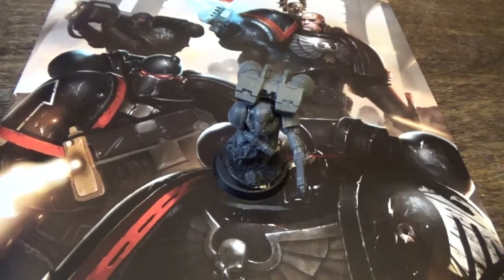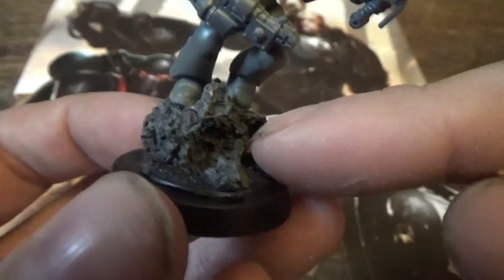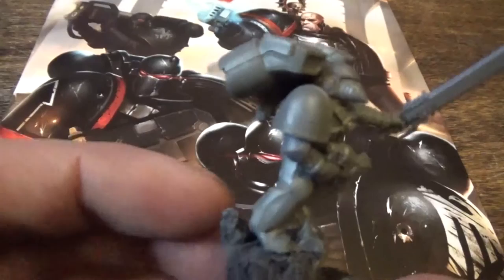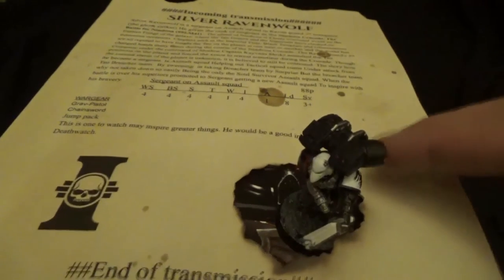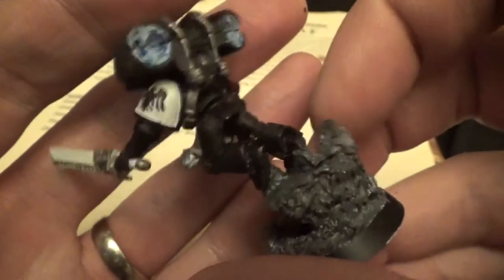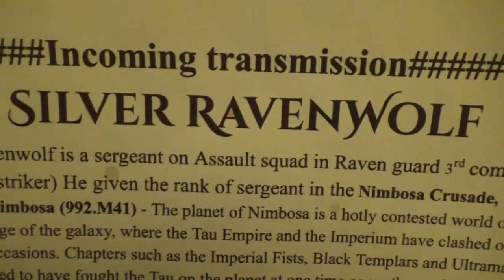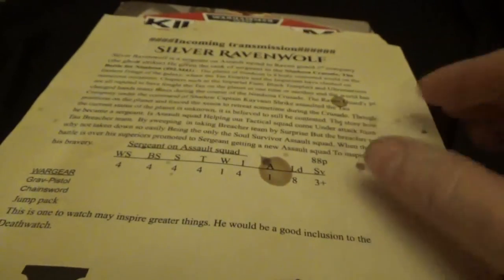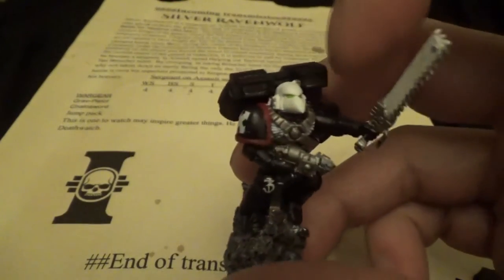Silver RavenWolf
The history i created for miniature.

Silver Ravenwolf is a sergeant on Assault squad in Raven guard 3rd company     (the ghost striker) He given the rank of sergeant in the Nimbosa Crusade, The Battle for Nimbosa (992.M41) - The planet of Nimbosa is a hotly contested world on the Eastern Fringe of the galaxy, where the Tau Empire and the Imperium have clashed on numerous occasions. Chapters such as the Imperial Fists, Black Templars and Ultramarines are all reputed to have fought the Tau on the planet at one time or another and the world has changed hands many times during the course of the Nimbosa Crusade. The Raven Guard's 3rd Company under the command of Shadow Captain Kayvaan Shrike assaulted the Tau positions on the planet and forced the xenos to retreat sometime during the Crusade. Though the current status of the planet is unknown, it is believed to still be contested. The story how he became a sergeant. Is Assault squad Helping out Tactical squad come Under attack from Tau Breacher team.  By sweeping  in taking Breacher team by Surprise But the breacher team why not taken down so easily Being the only the Soul Survivor Assault squad. When the battle is over his superiors promoted to Sergeant getting a new Assault squad To inspire with his bravery.  This is one to watch may inspire greater things. He would be a good inclusion to the Deathwatch.